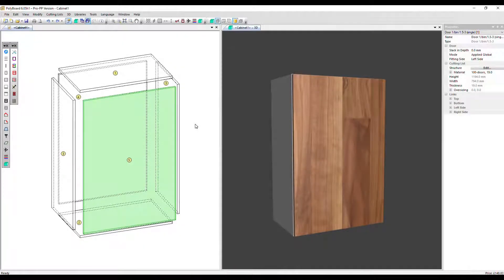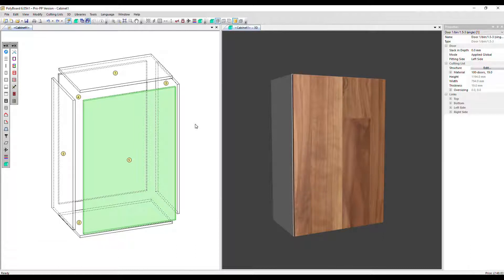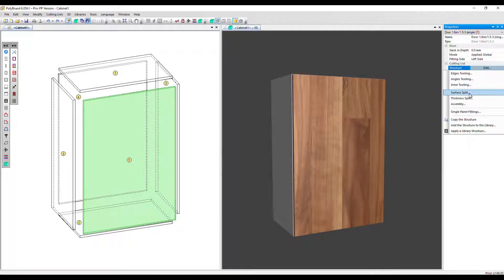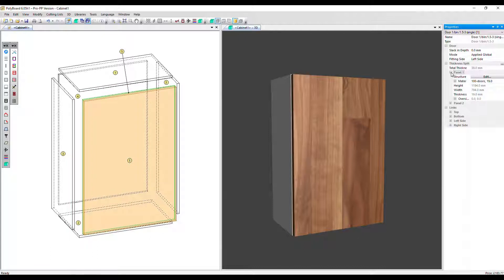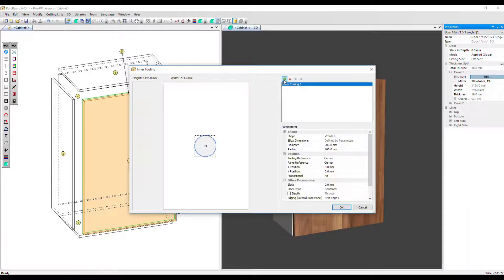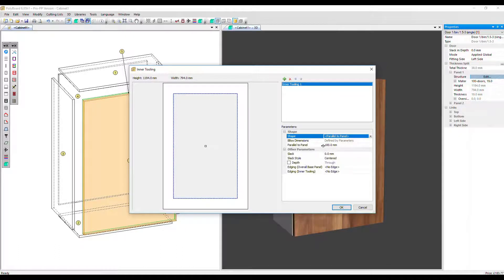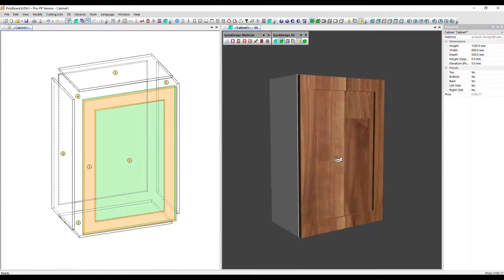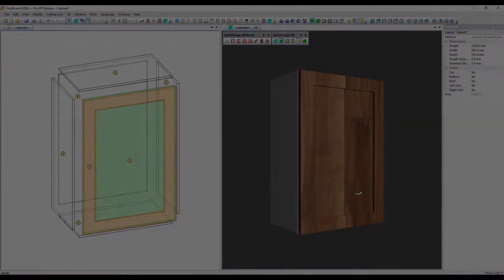Simulate a Shaker style frame with the Structures Menu in Polyboard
This can be accomplished in Polyboard using bar and panel materials. You can also create the same effect with panel materials only, laying 2 panels on top of each other and applying a tooling cut out to the top one.